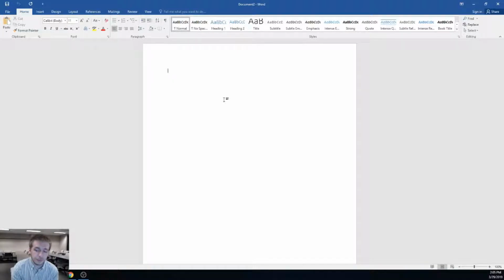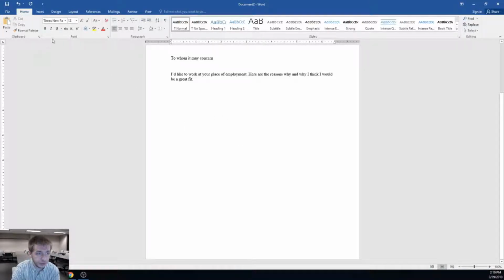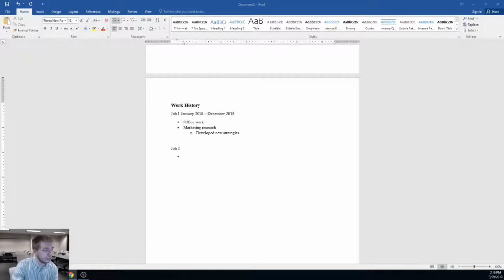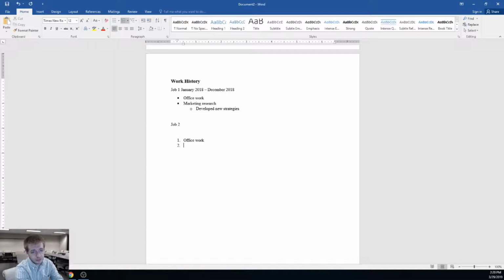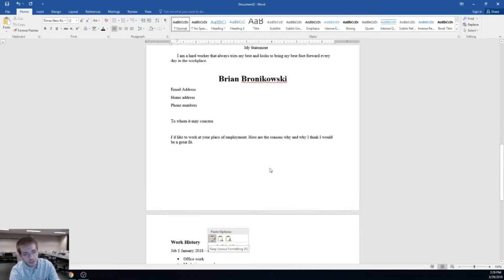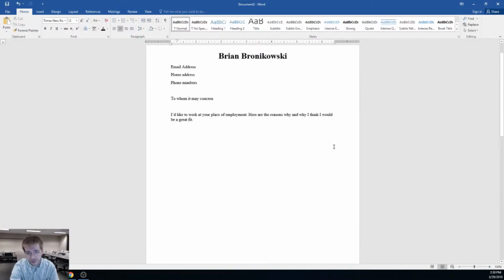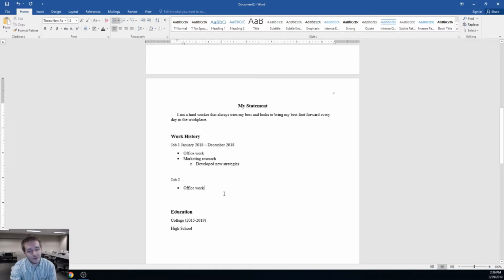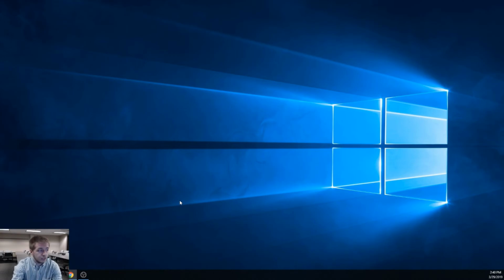Virtual Classroom - Microsoft Word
View our first virtual tutorial featuring Microsoft Word! We go over making a basic resume and the different functions of Word that allow us to put it together!

We will make future videos on other parts of Microsoft Office as well as IT topics such as hardware and networking. Please let us know if there is a topic you would like covered and reach out to us here, on our Facebook page, or at Goodwillnwohio.com for more information on all of our services.